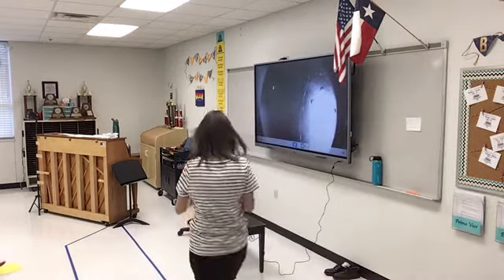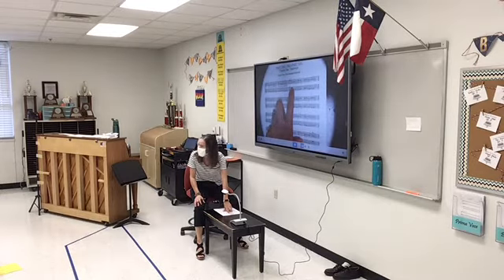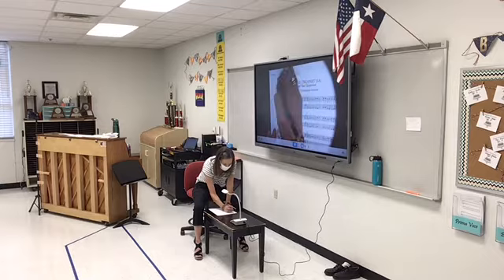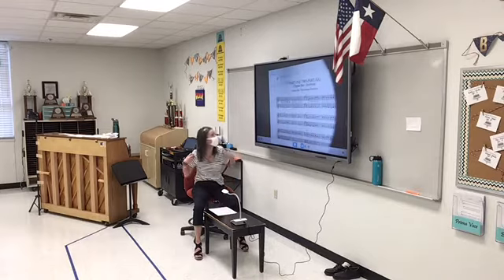Week 3 day 1 Sight reading